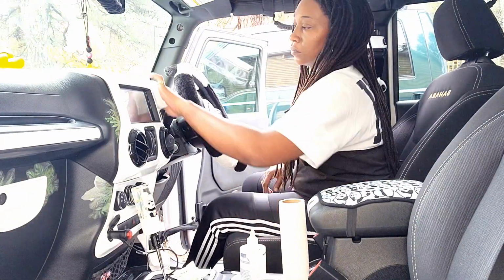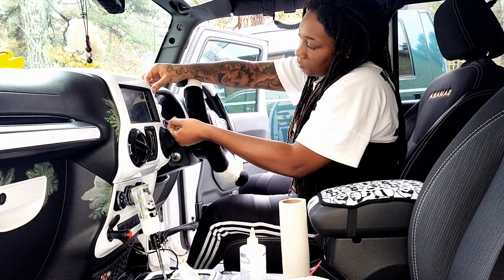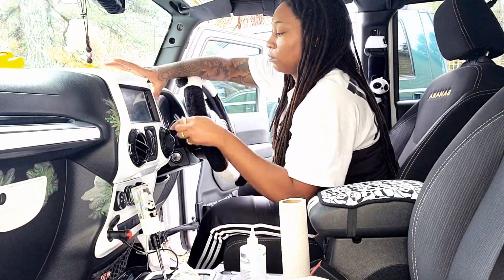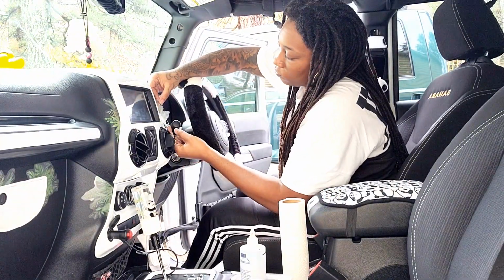DIY Jeep Wrangler project: Applying plant stickers to dash. A quick and easy project